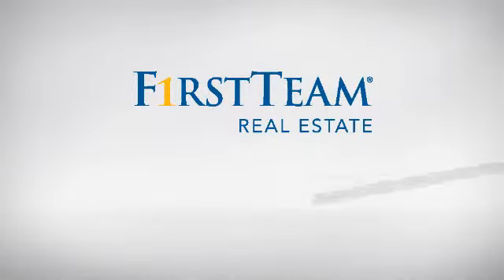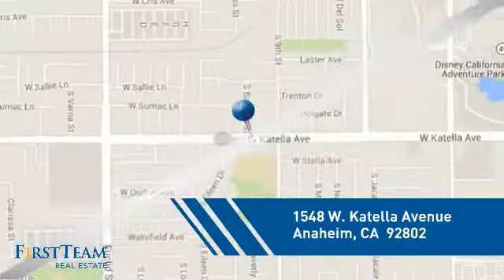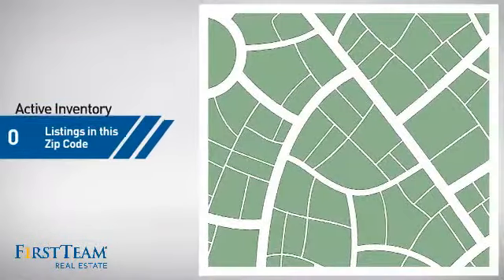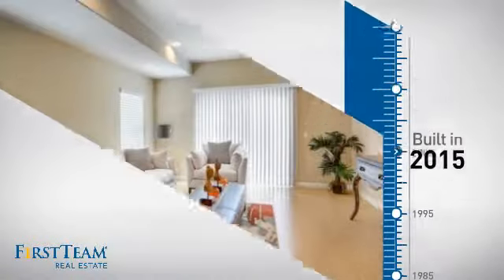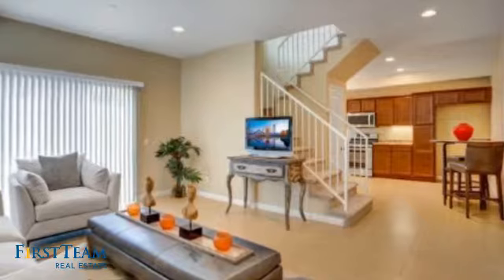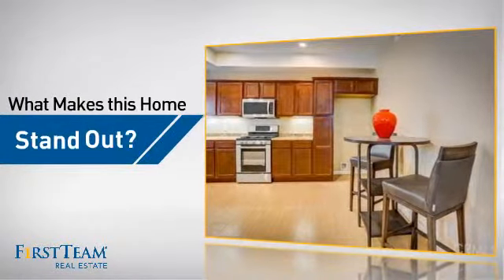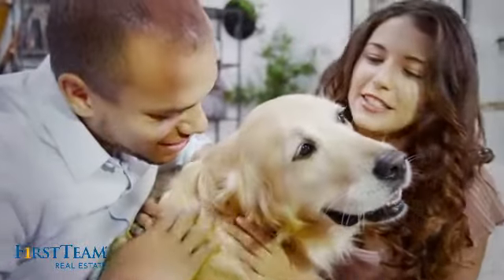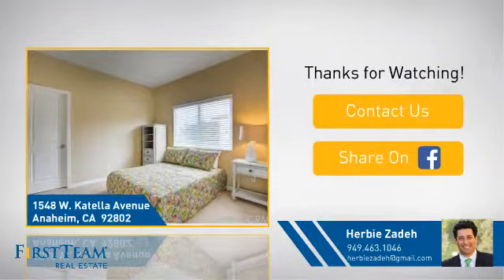1548 W. Katella Avenue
Brand New Construction 2015.  Distinctive Living Areas with Granite countertops and low maintenance fiberglass tub/shower surrounds in bathrooms.  Spacious master bedroom with walk-in closet.  Designer selected chrome faucets throughout.  Two-car garage with direct home access.  Networking and communication hub located conveniently in master closet.  Washer/Dryer room inside and tiled.  Impressive Exterior with Private gated entry.  Generous on-site guest parking.  Private rear backyards.  Designer-selected exterior colors and accents.  California architectural style.  Roll-up garage door with Genie 1/2 Horsepower and automatic door openers.  Gourmet Kitchen with Designer selected granite slab countertops with 4" backsplash.  Contemporary cabinetry with concealed hinges, adjustable shelves and brushed chrome pulls/knobs.  Dual compartment stainless steel sink with Moen pull-out spray faucet.  LG appliances including microwave.  Surrounding Lifestyle with Access to great award-winning schools.  Easy access to attractions such as Disneyland, Anaheim Convention Center, Knott's Berry Farm, Angel Stadium and Honda Center.  Minutes away from shopping & dining centers such as Downtown Disney, The Shops at Anaheim GardenWalk and Anaheim Farmer's Market.